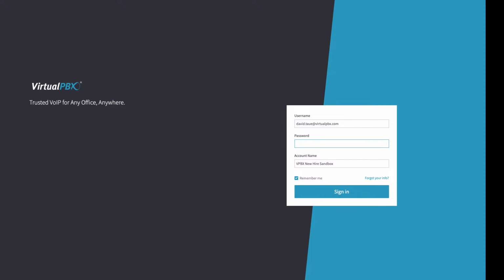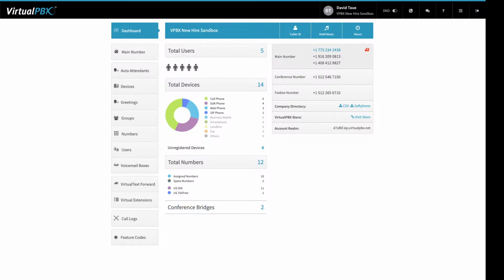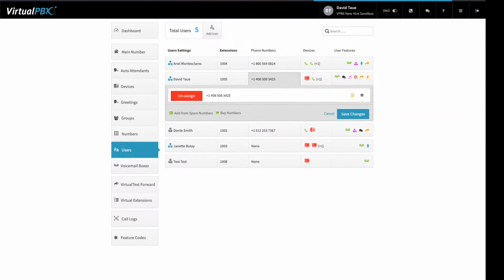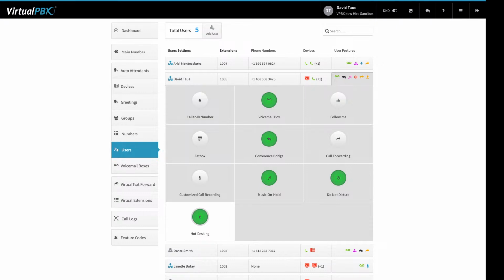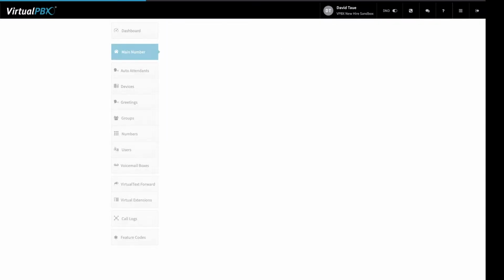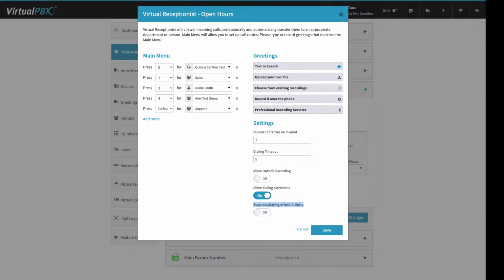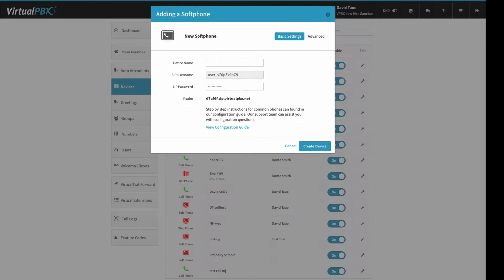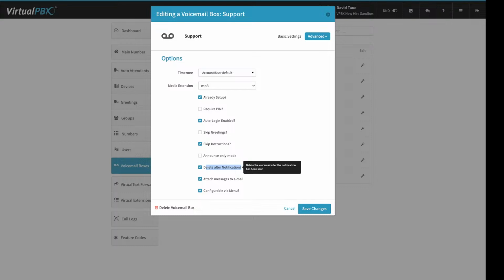VirtualPBX® Live Stream